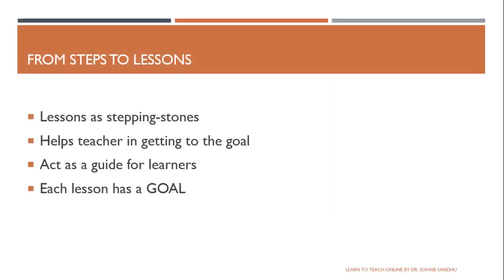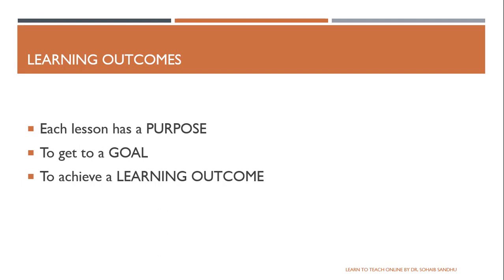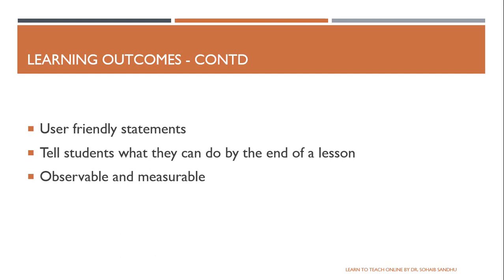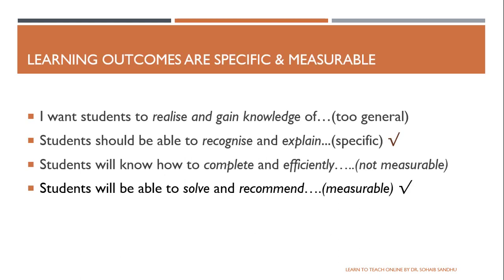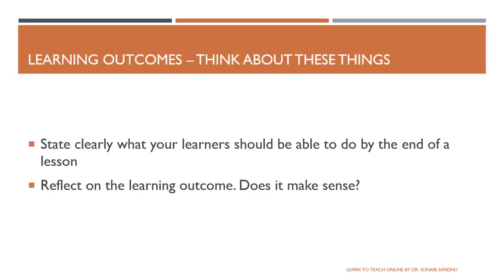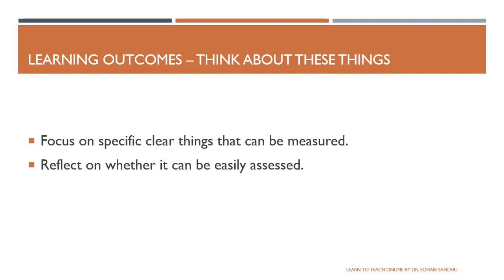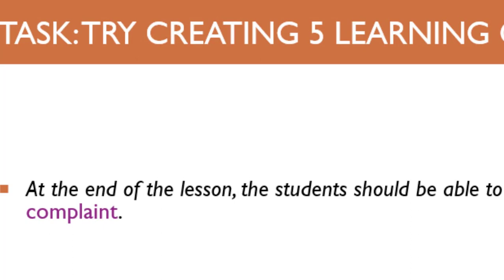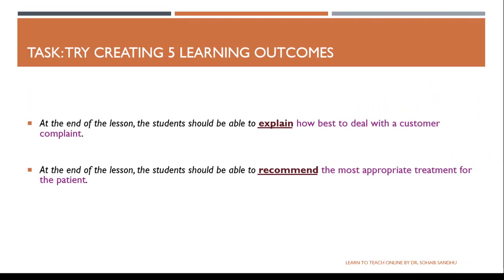6/10 GAIN A NEW SKILL - LEARN TO TEACH - LESSON AIMS & GOALS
In this 6th video of the series, we look at a critical aspect of any lesson:

In the last video we talked about the structure
Now we look at the purpose of the lesson
Each lesson should have a goal
In other words, a learning outcome.

TASK:
Try to create a couple of learning outcomes.